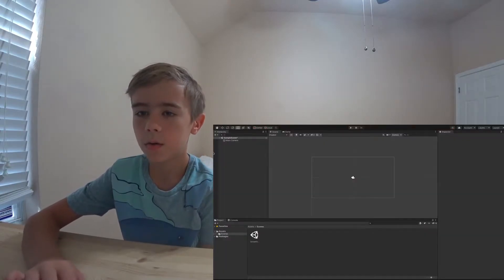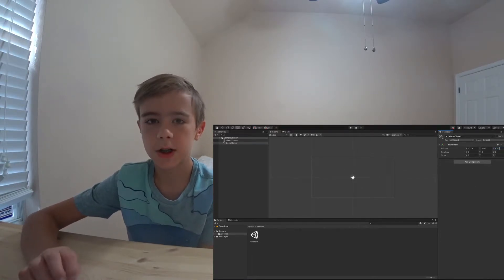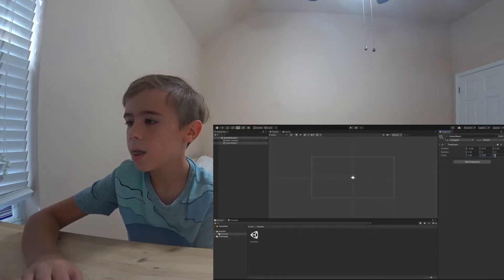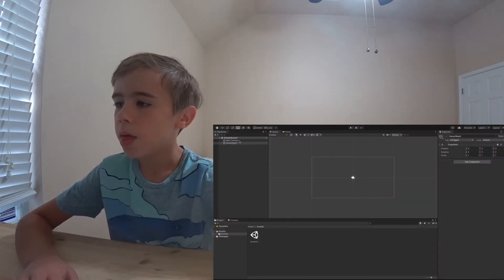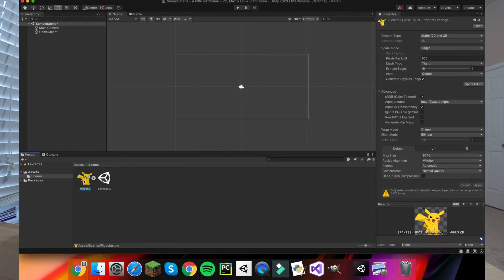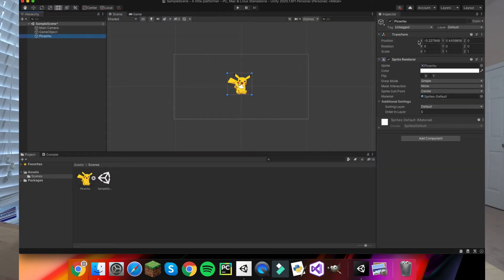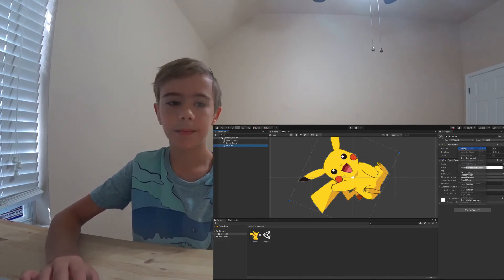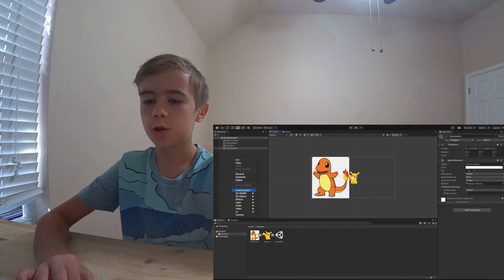Create a game with Unity Part 2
In this video we will learn more about the Unity Game Engine. And we will learn how to add gameObjects into are game!